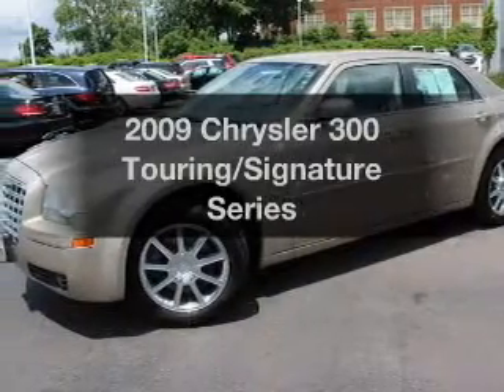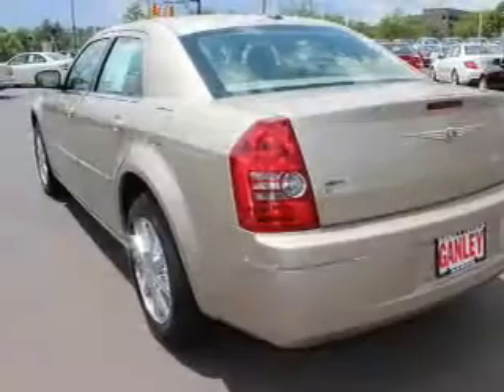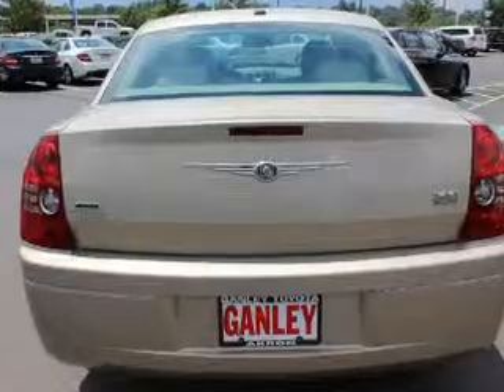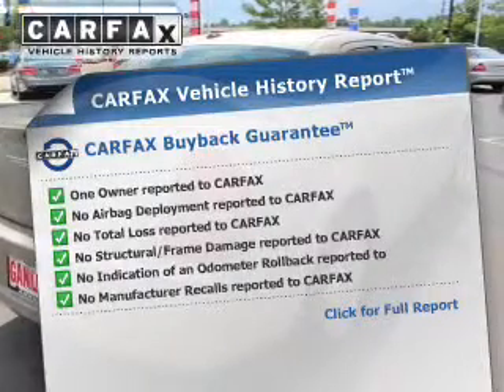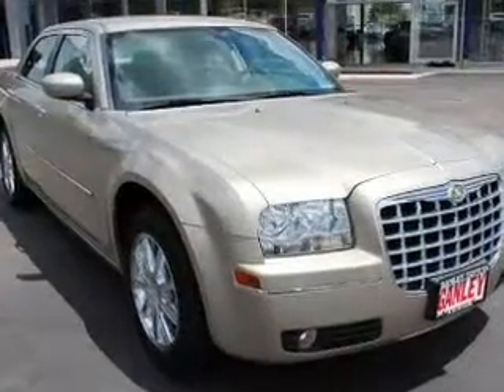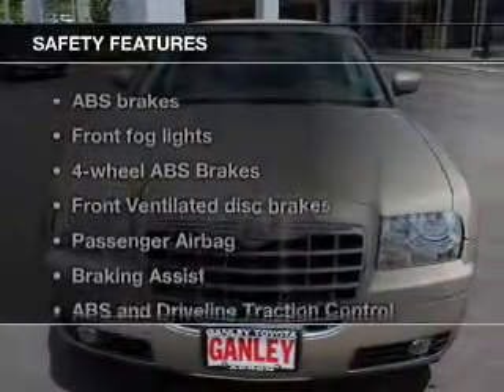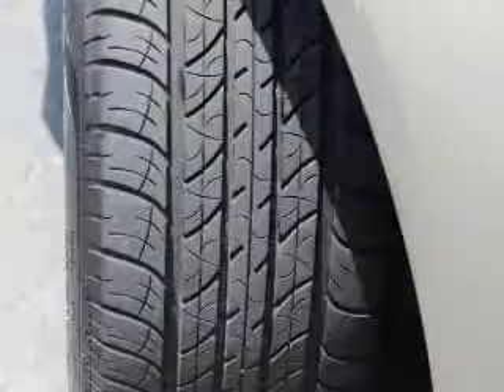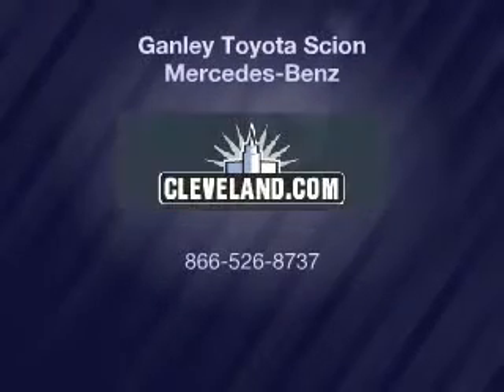2009 Chrysler 300 - Akron OH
Year: 2009
Make: Chrysler
Model: 300
Trim: Touring/Signature Series
Engine: 3.5 liter 6 cylinder 24 valve
Transmission: 5-Speed Automatic
Color: Light Sandstone Clearcoat Metallic
Mileage: 61905
Address:
1345 E Market Street